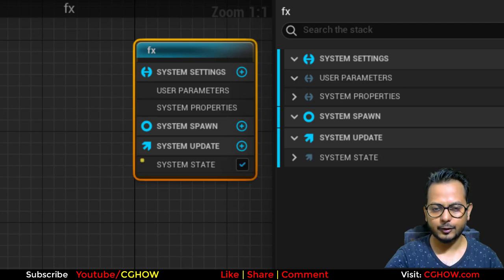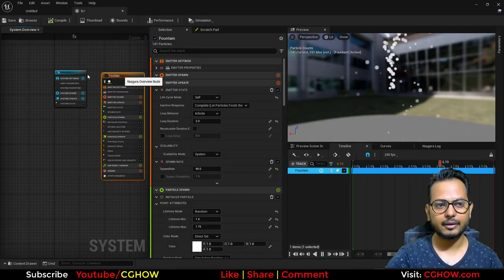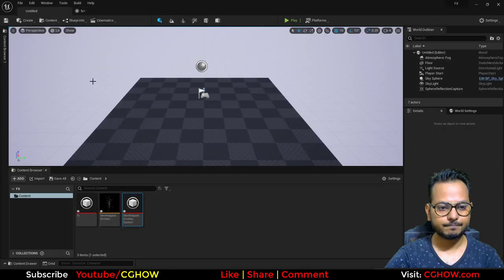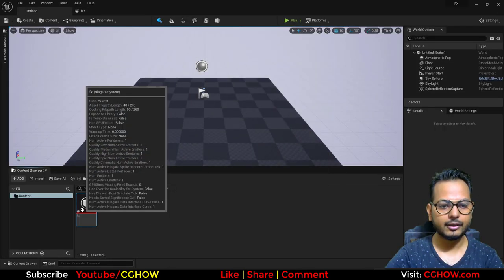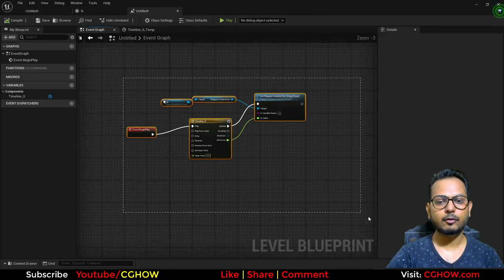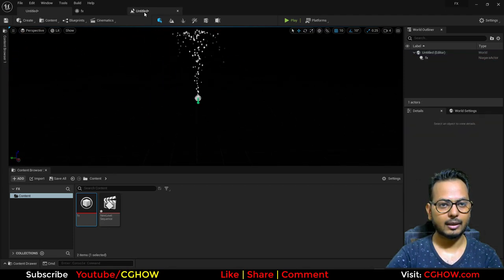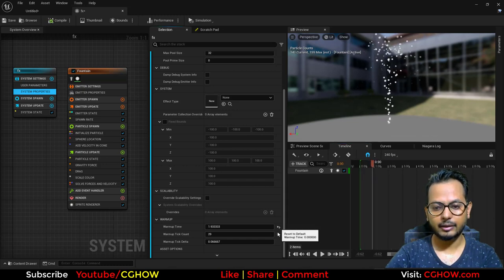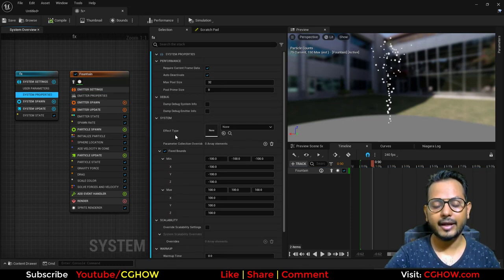Explained System in UE5 Niagara Tutorial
Explained System in UE5 Niagara Tutorial in this tutorial
I have explained every module in a system like user parameters spawn system and system update with scalability.